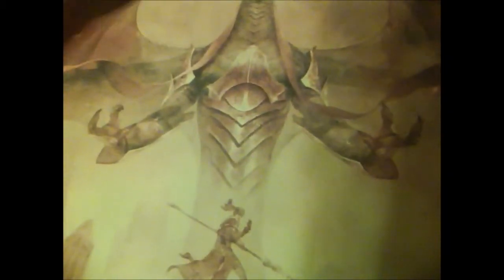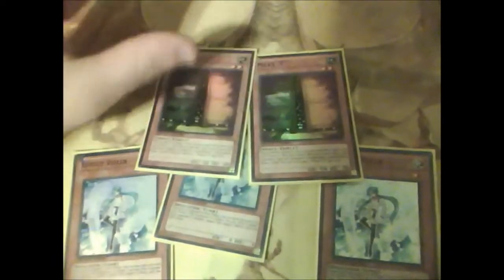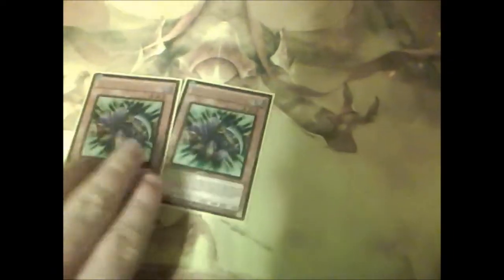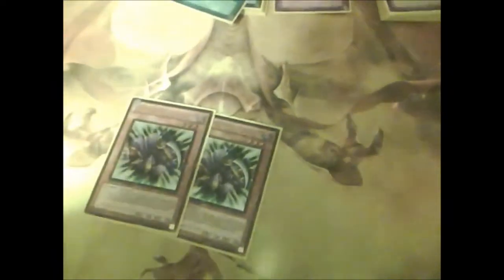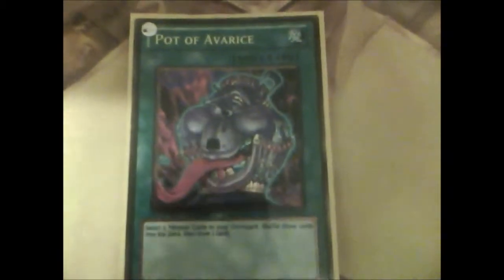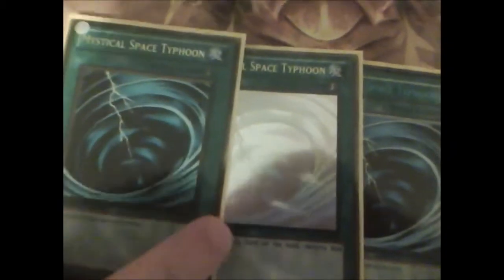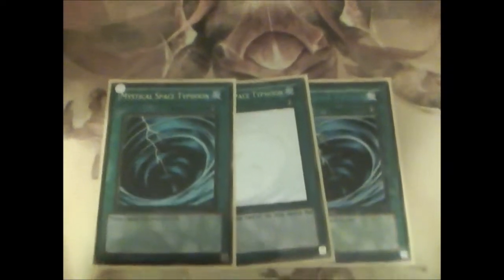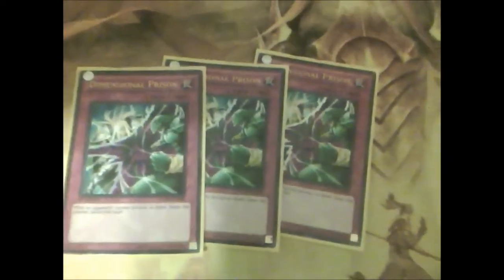OCG Chaos DragonZ Deck Profile